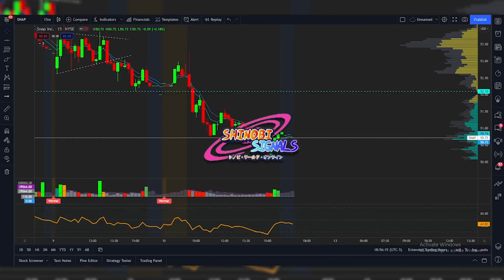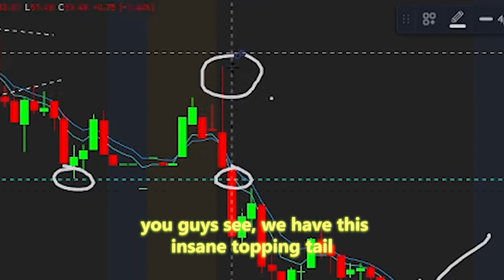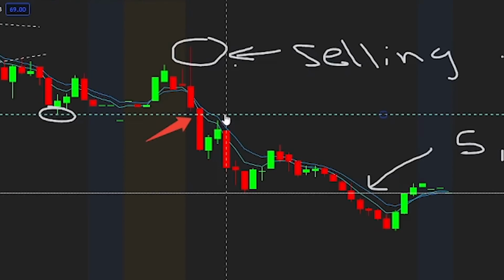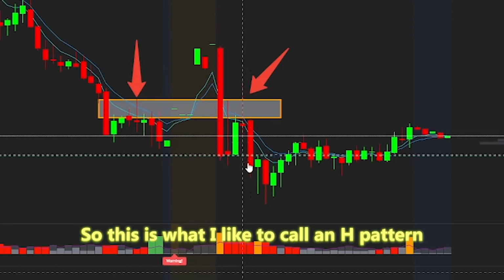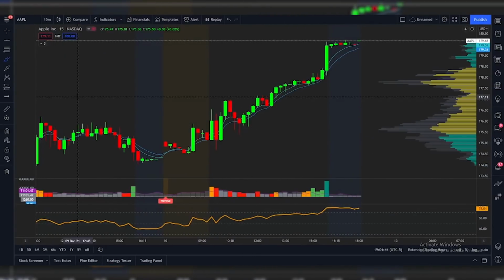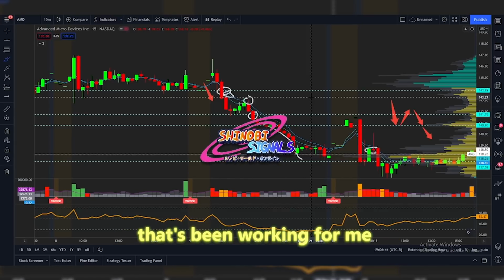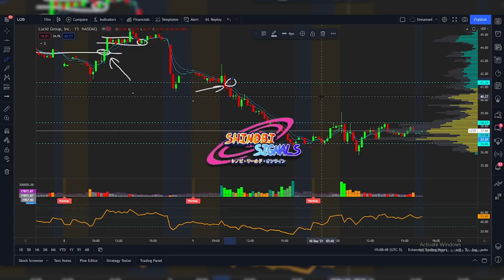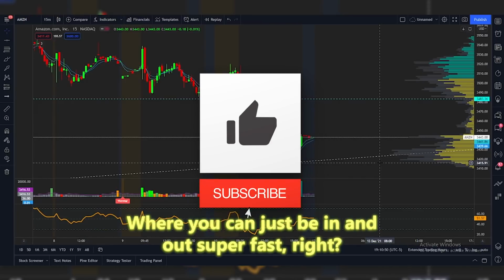The *BEST* Day Trading System 🚀 (Trading With Conviction)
Day Trading is a very difficult skill to pick up, and even harder to stay consistent at. This 5-8 ema strategy has helped me create a Day Trading System that allows me to Trade With Conviction. In this video, I overview the overall method of trading that I use, and how I use it on a day to day basis. Sorry if I didn't explain it too much in detail, I will be making more videos in the future, this is an overall view of my style.